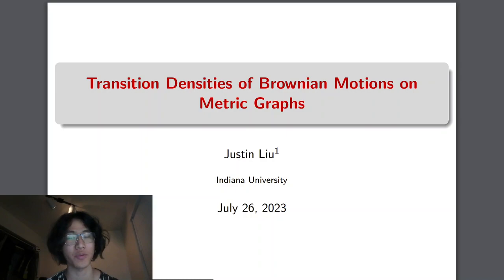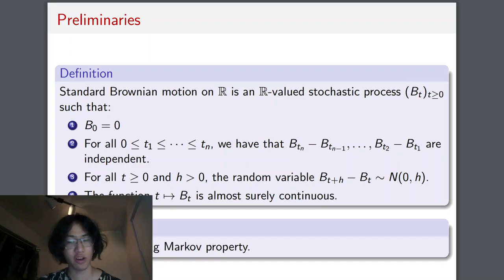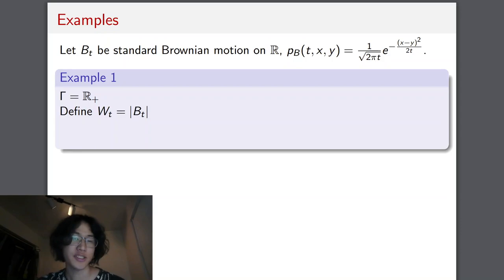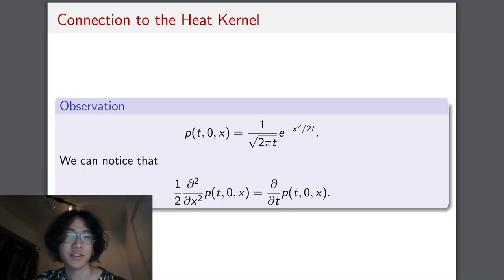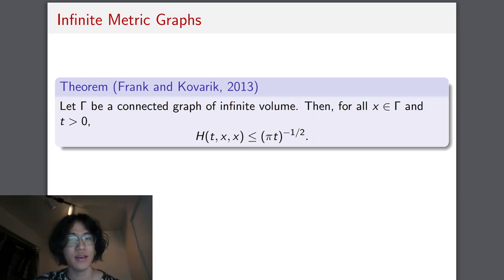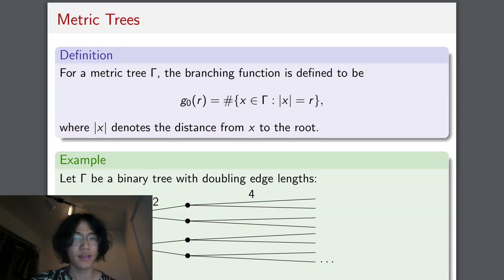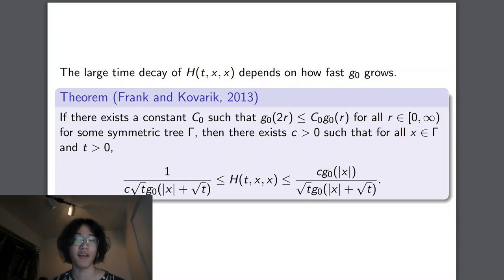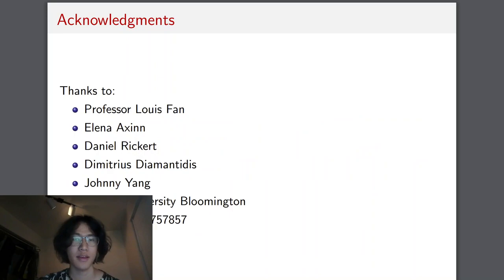Transition densities of Brownian motion on metric graphs by Justin Liu